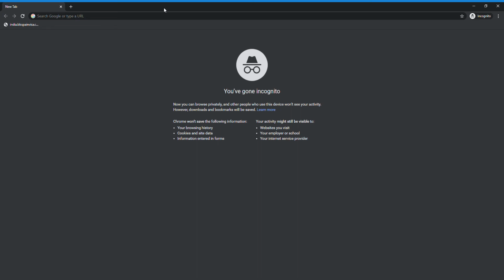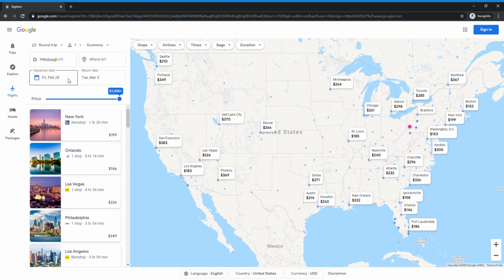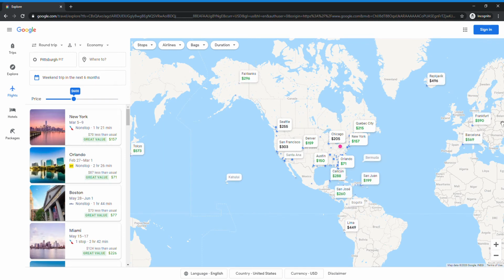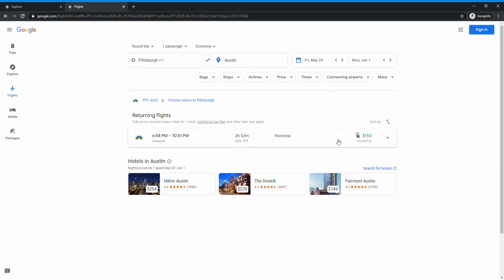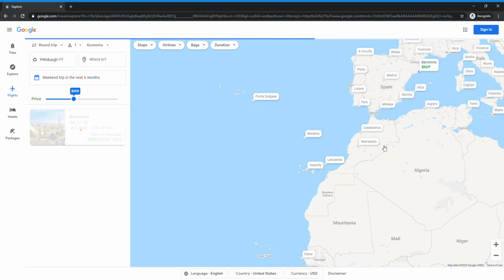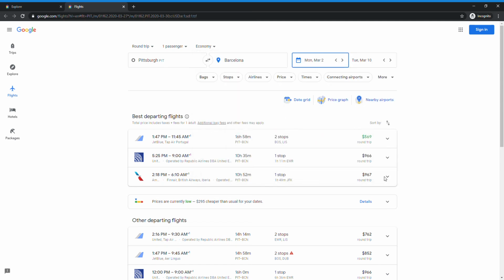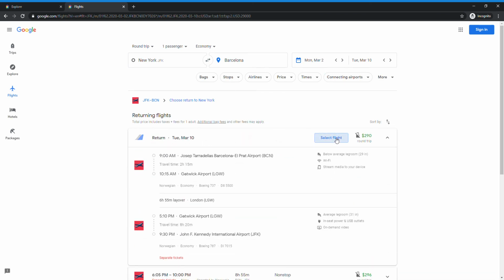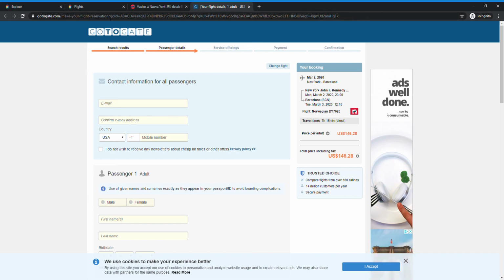Use google flights in a visual map with fares displayed for cheap flights to anywhere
I use google flights with no destination field entered during the search to obtain a map of destinations with fares. I had posted a query on facebook seeking destination ideas and there was lot of interest on how I did that search.
So I made a video to show how I did it on a desktop computer using chrome browser. I have not had any luck doing this on a phone mobile browser.

Also this method does not cover certain airlines like Southwest airlines etc and other local airlines (for Europe). So be sure to check other sites directly.